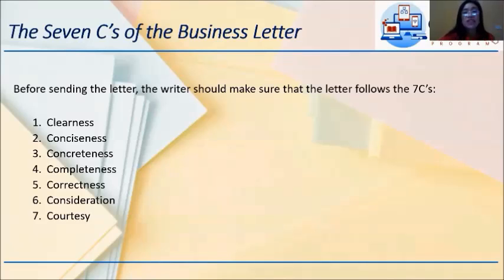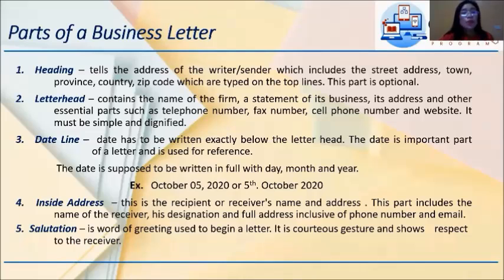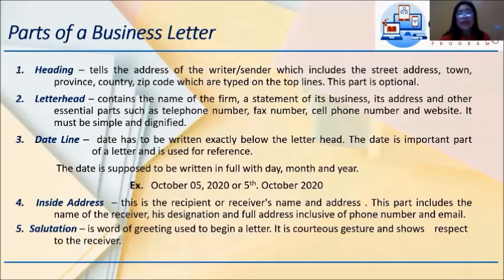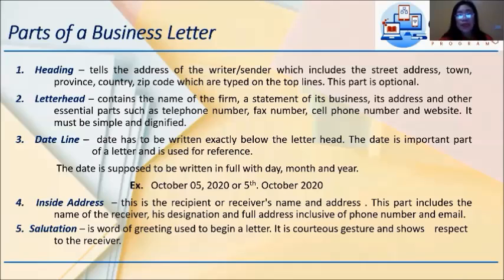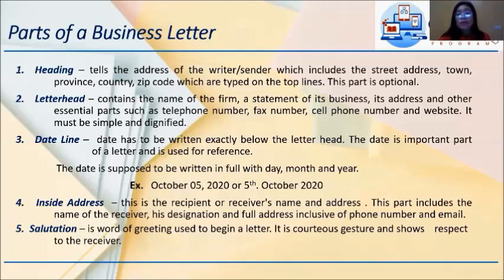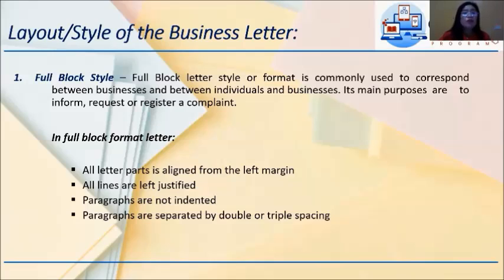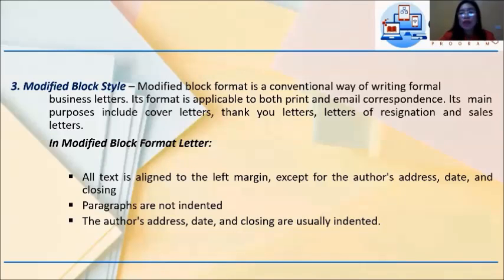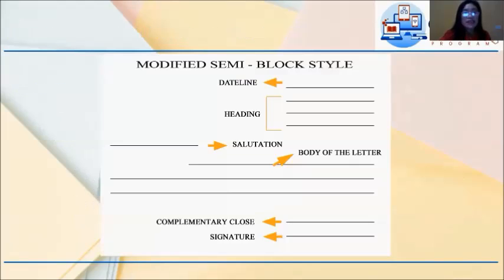Technical, Scientific and Business English - Business Letter Writing